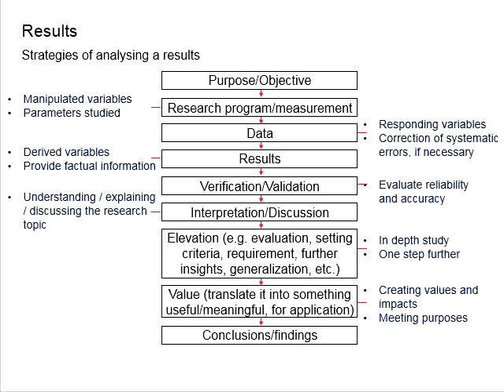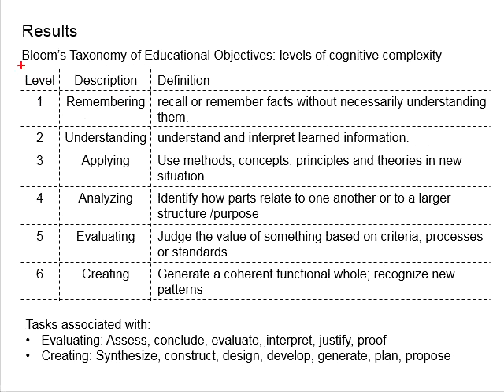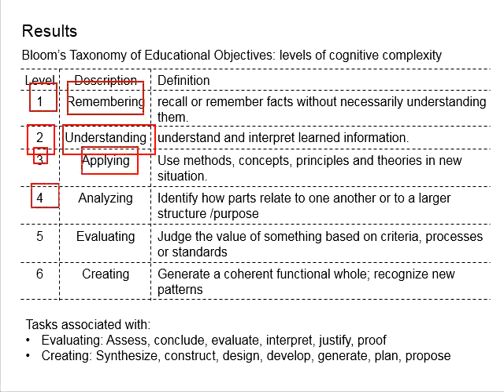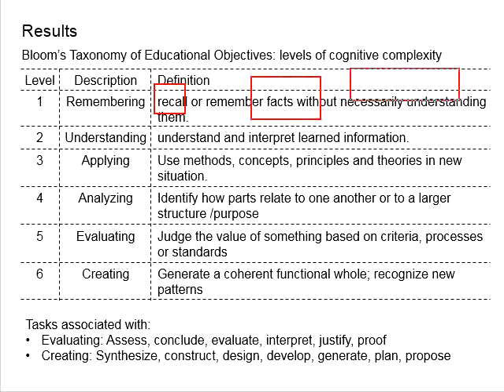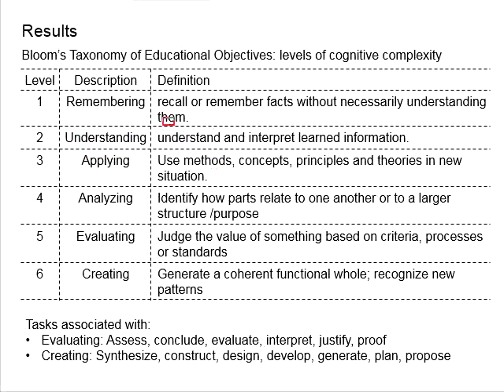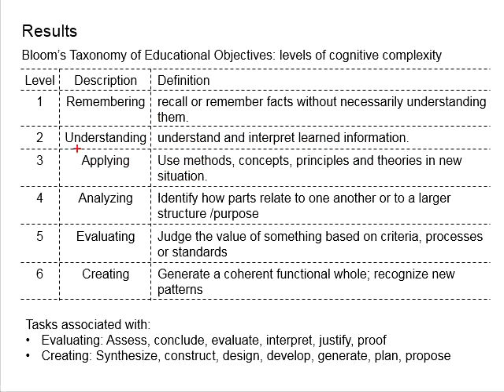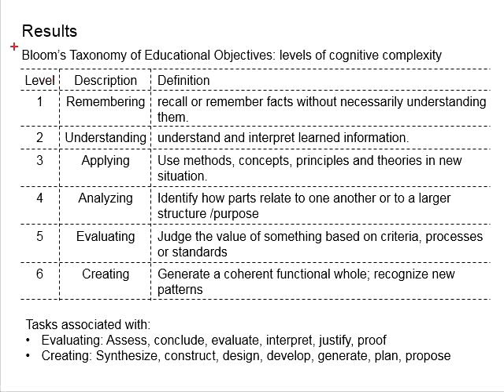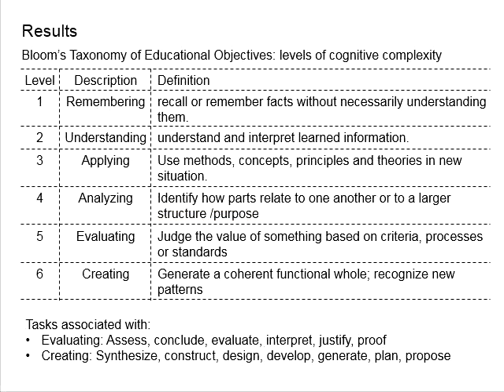4.39 Research depth and standard